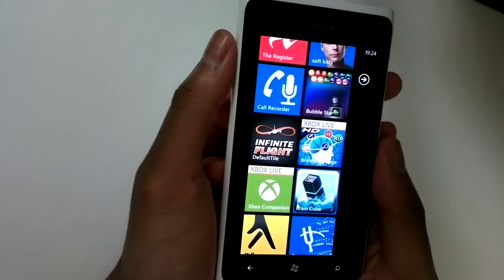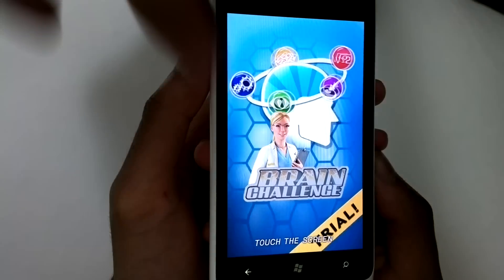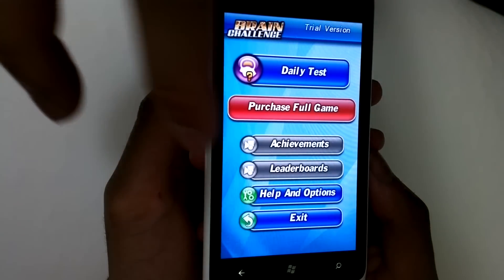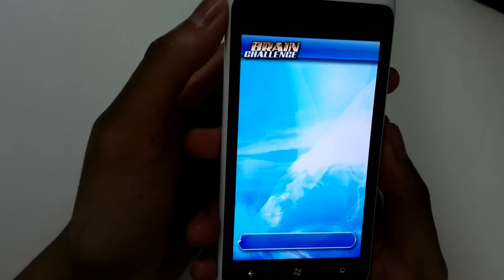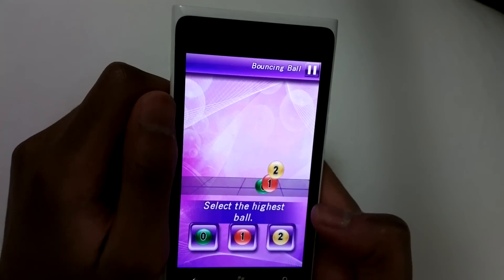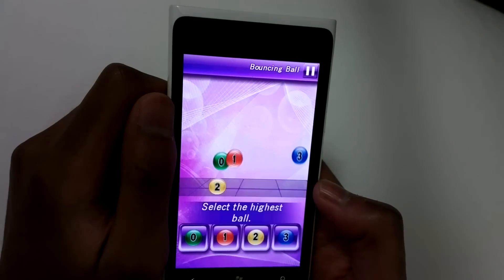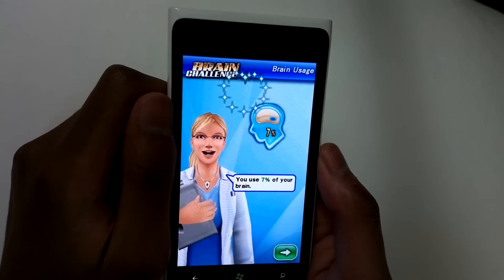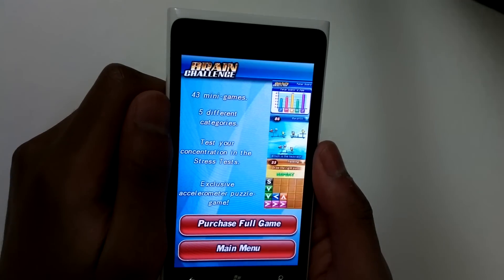Lumiappaday #297: Brain Challenge demoed on the Nokia Lumia 900